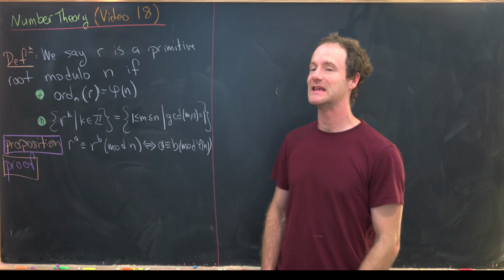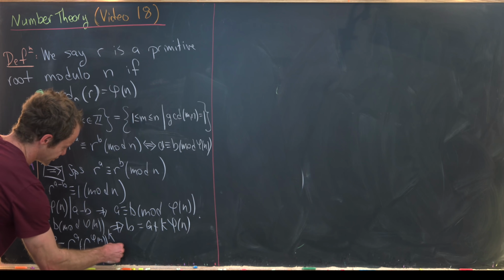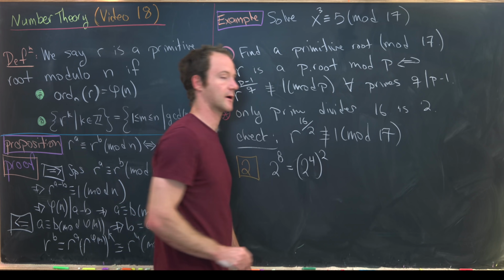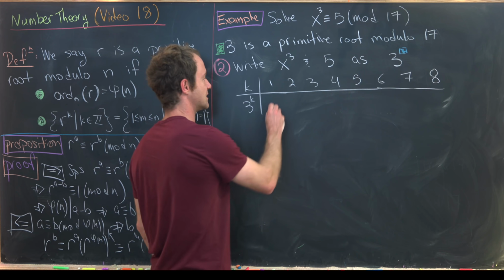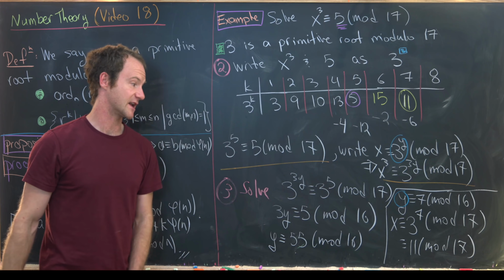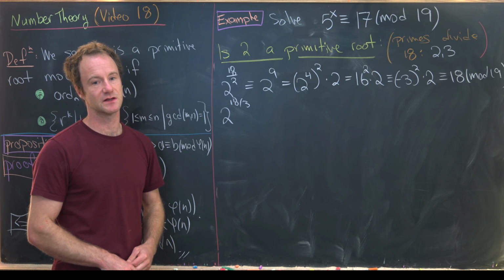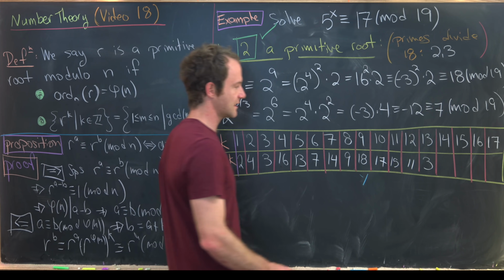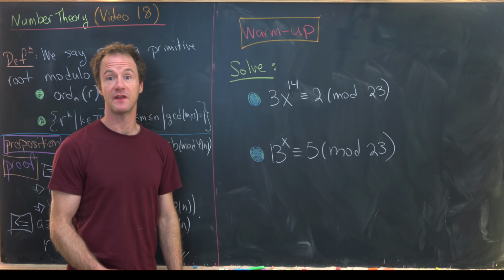Applications of primitive roots -- Number Theory 19